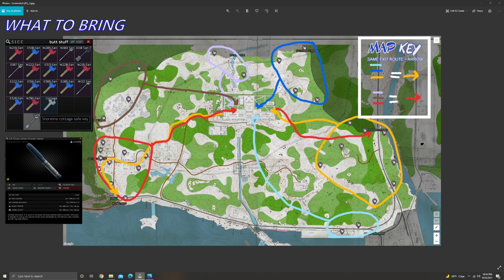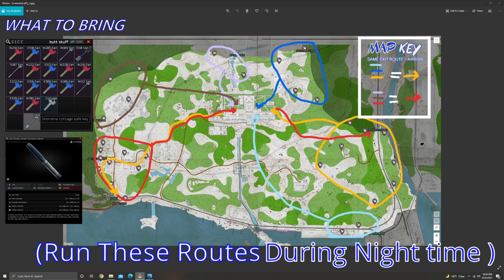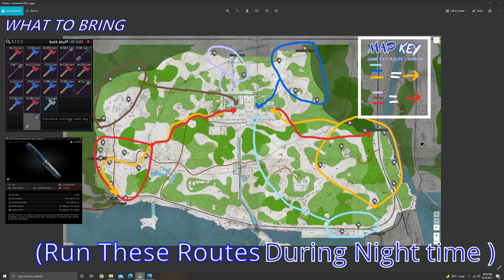Shorline Dynamic Loot Route/guide - Escape From Tarkov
Within this video we go over the routes I've been using to pull some
"narly" 1million+ Ruble raids hope the video helps you out how you catch some really good gamer raids this route does require some keys but with it being later in the wipe and the dynamic loot has been implemented, the prices of keys has dropped significantly so it should be cheap to pick up all of these keys besides that hope the video helps have an awesome day!
Timestamps

00:00  -  intro
04:37  -  West spawn to east Exfil
13:01  -  East spawn to west Exfil
20:49  -  outro

If your having trouble finding people to raid with feel free to join the
community discord I and a couple people have made its full off good
info and people to raid with as well a growing community so feel free to invite anyone and stop by for some raids its welcome to all!